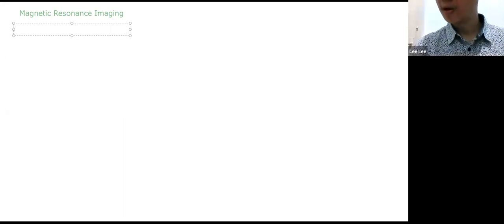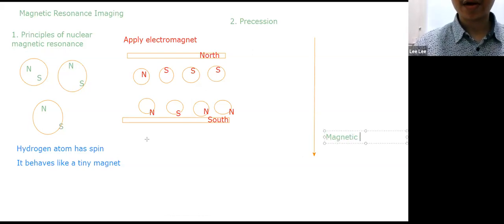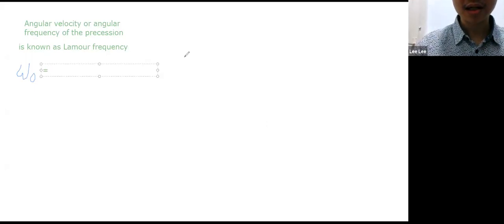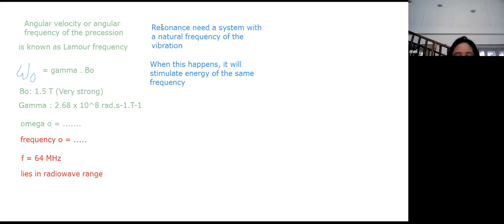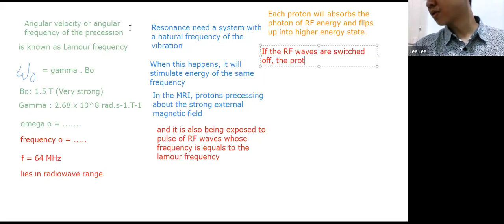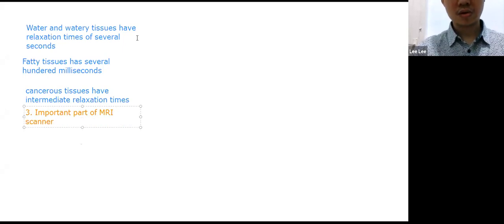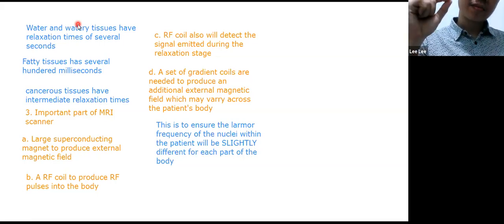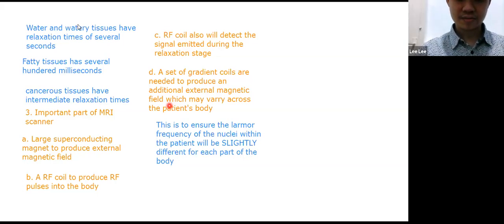MRI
A level